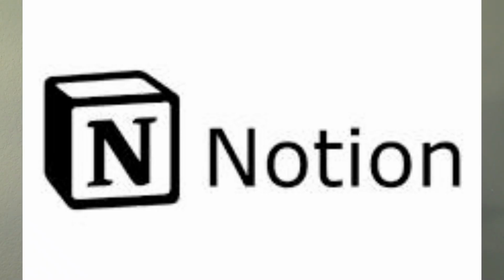4 Must-Have Apps Every Nursing Student Needs (Before Day 1)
Starting nursing school soon? Don't walk in unprepared. These 4 game-changing apps saved my sanity and they will save yours, boost your grades, and make clinicals WAY less stressful. Whether you're juggling care plans or cramming for the NCLEX, these tools will keep you one step ahead from Day 1.